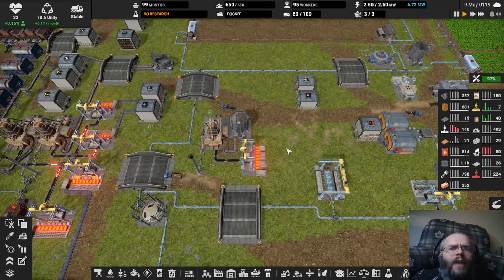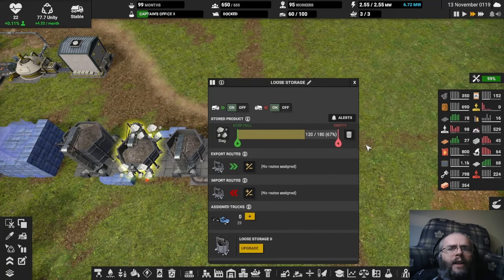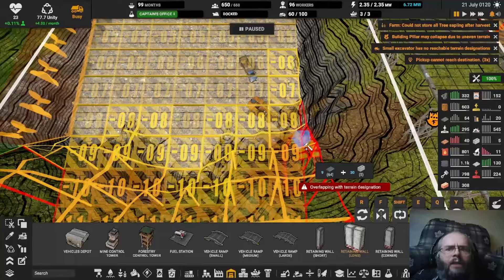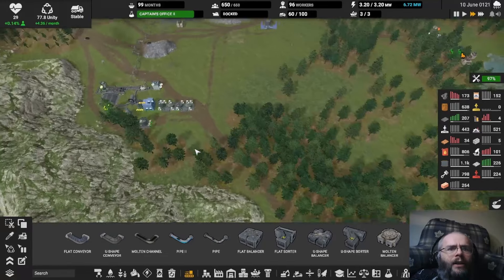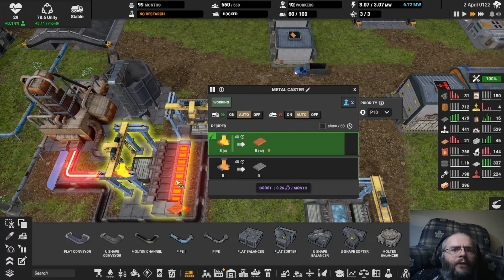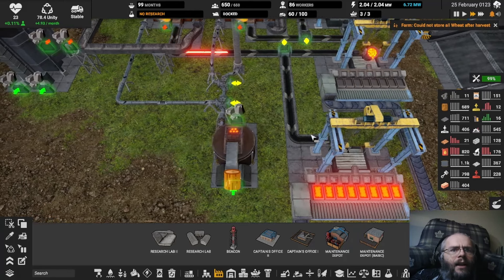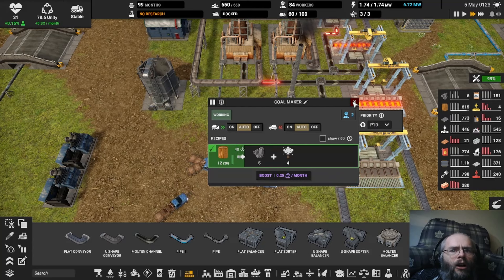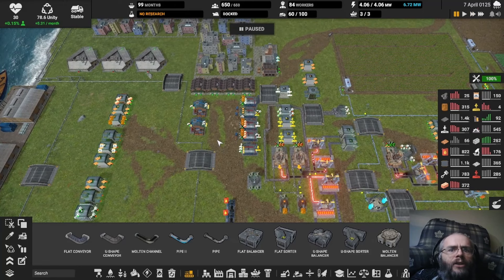Captain of Industry S1 - E33 - Sort out one mess, make another!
Hey everybody!  In today's episode, I finish getting the Copper production issues sorted, in a combination of a second Caster and, more importantly, more permanent ways of dealing with the excess Slag.

What's that you say?  You read the episode title?  Good job!  Now you know that fixing this problem has caused (or perhaps just accelerated) another.  Turns out Coal is now an issue.  So much for the hundreds I had in stock...

As a stop gap, I have put in a second Wood Burner, but sooner than later, I'm going to have to sort it properly.  Perhaps that offshore Coal Mine would help...

Other than that, just business as usual.  It really does help.  :)

My playthrough of guiding some poor, shipwrecked industrialists through surviving and (hopefully) thriving, on an uninhabited island.  I merely need to not to run out of food or materials.  What could possibly go wrong?

Map: New Haven
Game Difficulty: Sailor
Game Seed: ghondo

► Series Mod Collection: N/A (no mods being used for this playthrough)

𝗦𝗽𝗲𝗰𝗶𝗮𝗹 𝘁𝗵𝗮𝗻𝗸𝘀 𝘁𝗼 𝗼𝘂𝗿 𝗴𝗲𝗻𝗲𝗿𝗼𝘂𝘀 𝗣𝗮𝘁𝗿𝗼𝗻𝘀:
••• BFFs!:  None yet, be the first!
•• Good Buds:  Absurdides
• Casual Buds:  None yet, be the first!